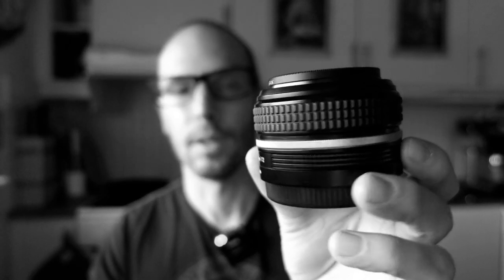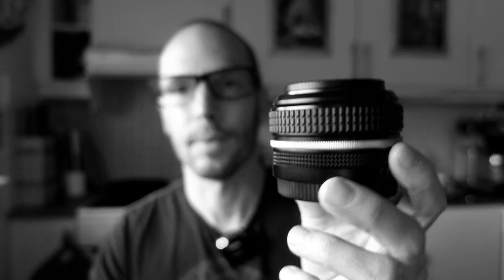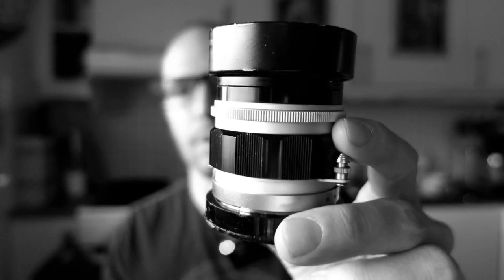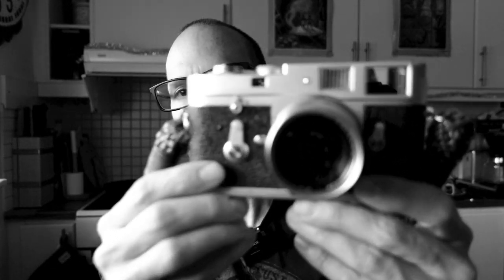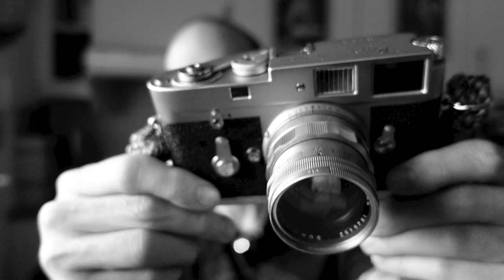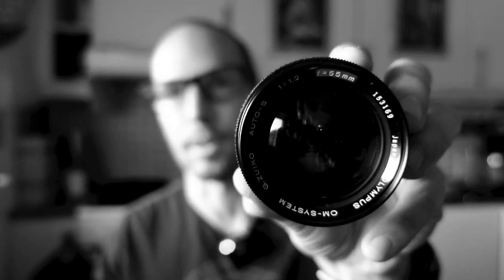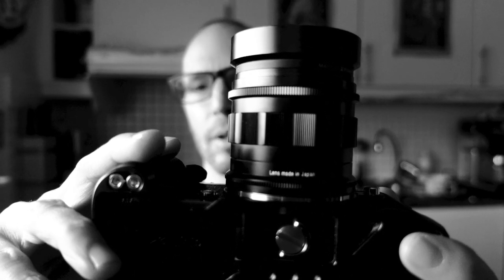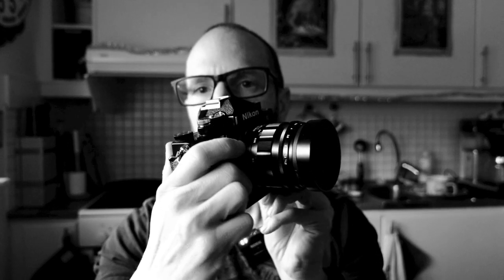Nikon Zf favorite lenses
A "shorter" video to sum up which lenses has become my favorite lenses to use on the Zf, both modern and vintage glass.
Not a review of either the lenses not the Zf, but rather just a list of my favorite lenses and some brief thoughts on them before ending the video with a slideshow with images taken with all the lenses i talk about in the video. Also adding the info of what lens is used in the slideshow to get an idea of the look and character of each lens.
Music used is from Soundstripe.
Slideshow start lens nr One 7:12
Lens Nr Two: 9:04
Lens Nr Three : 11:36
Lens Nr Four: 12:08
Lens Nr Five: 13:01